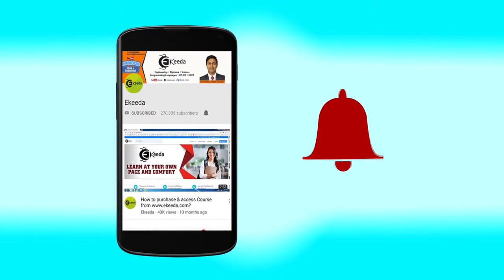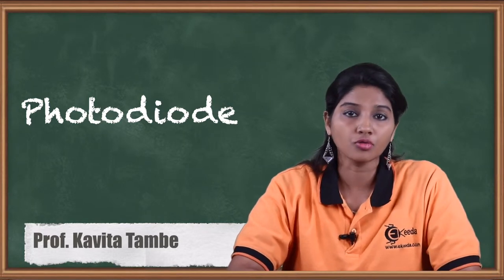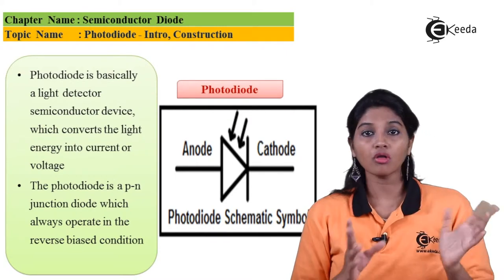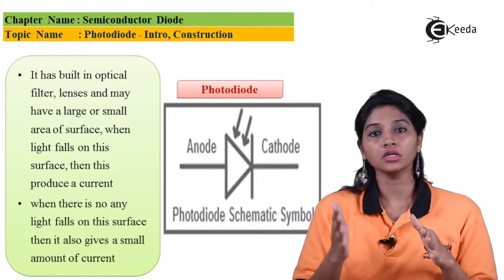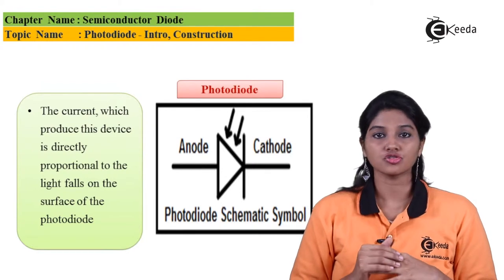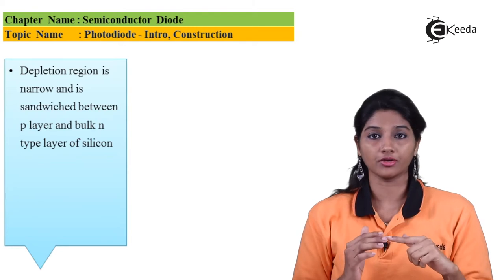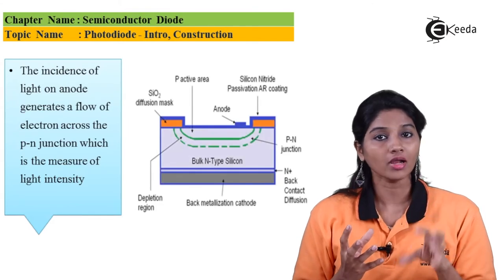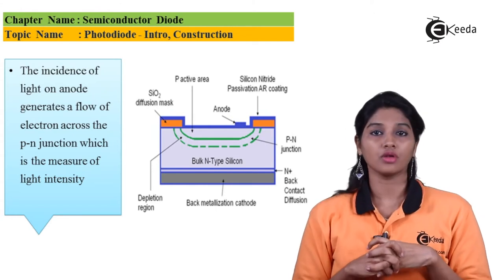Photodiode - Intro, Construction - Semiconductor Diode - Basic Electronics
Video Name - Photodiode - Intro, Construction

Chapter - Semiconductor Diode

Happy Learning!